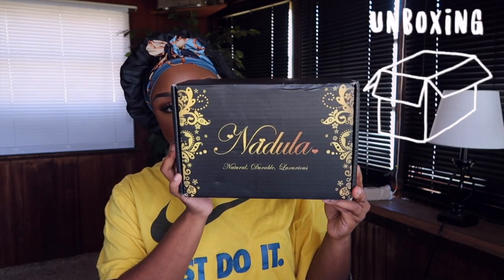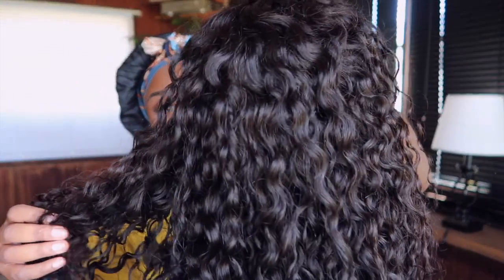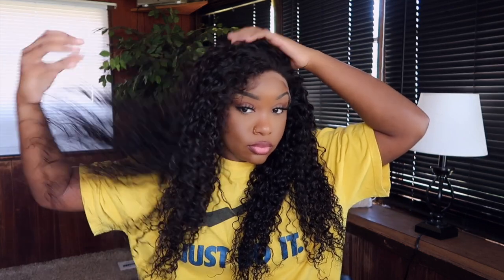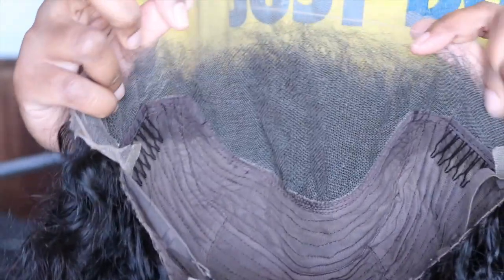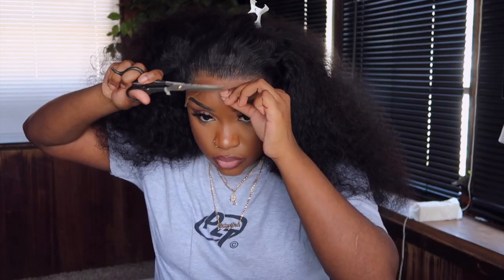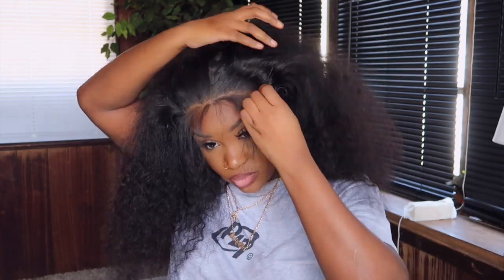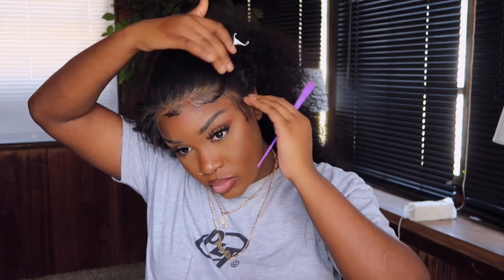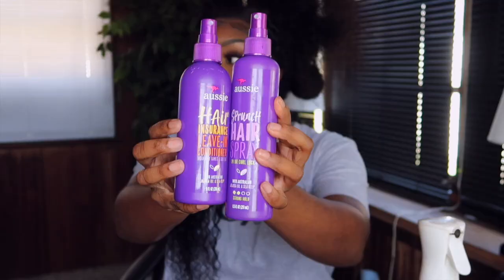BEST AFFORDABLE 13*4 HD JERRY CURL WIG!| IT'S THE CURLS FOR ME! | BIGGEST DISCOUNT X NADULA HAIR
➤H A I R   I N F O R M A T I O N:
●▬▬▬ ◆ NadulaHair 4th Anniversary Promotion ◆▬▬▬●
The biggest discount Time:5th-10th,Apr.
Special gifts for all orders during 5th-10th,Apr.
Hair details: 13*4 HD lace frontal curly wig 24 inch

Andis 38300 Professional 450ºF High Heat Ceramic Press Comb

Got2b Glued Blasting Freeze Hairspray

Aussie Miracle Curls Frizz Taming Curl Cream with Coconut & Jojoba

Aussie Hair Insurance Leave In Conditioner:

Aussie Sprunch Hair Spray

Wig Tint Spray
Touch Down Lace Tint Spray Knot Healer Matte Finish Waterproof 2.7oz
Warm Brown And Medium Brown

 ➤ iHope You Enjoyed Today's Upload!
Don't Forget To Thumbs Up , Leave A Comment :)
 ➤ S U B C R I B E :)

Common Questions:
What do i film with ?
Ring Light
Edit- Final cut pro X
 ➤ Make Sure Your N O T I F I C A T I O N S are TURNED ON!!
Comment NotificationSquad To Be Entered!